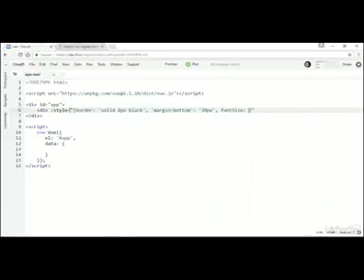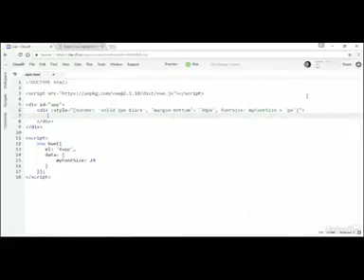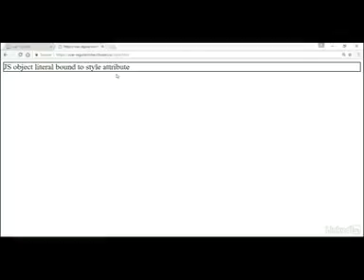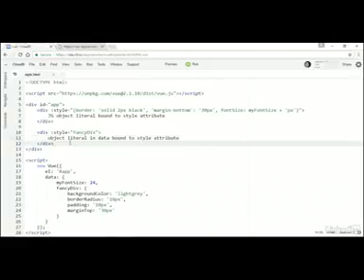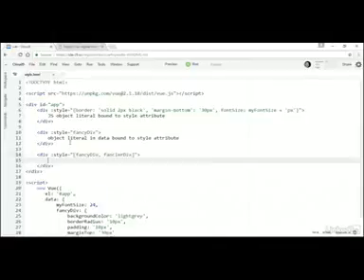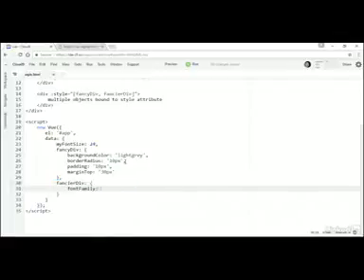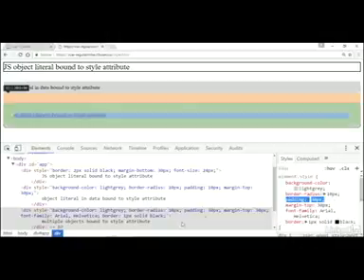010 Binding to the style attribute